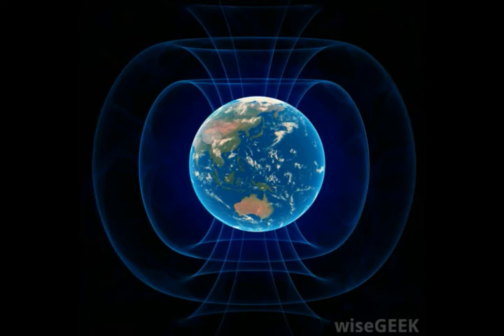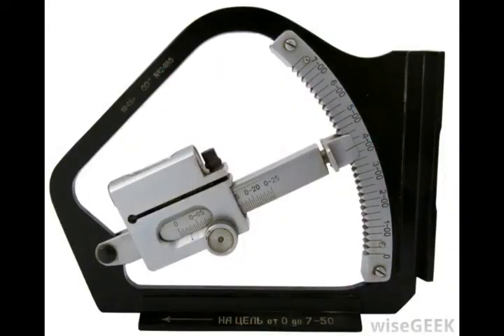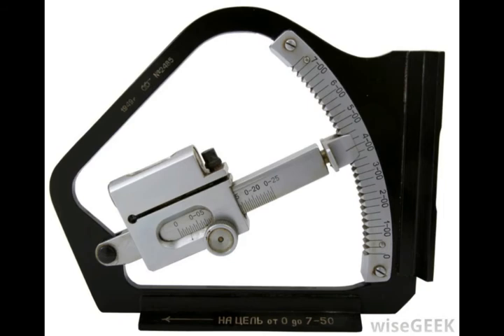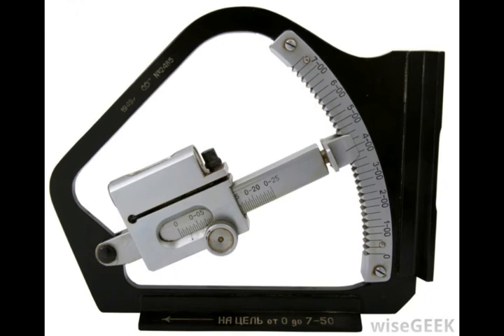What Is a Gradiometer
gradiometer,
gravity pdf,
magnetic survey,
gravity system,
bartington,
bartington instruments,
archaeological anomalies,
gravity gradiometer,